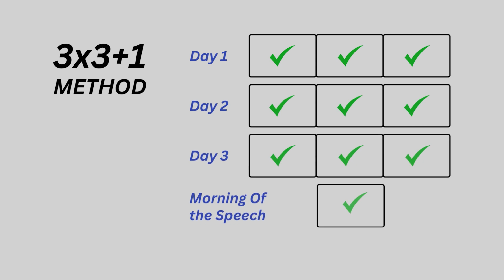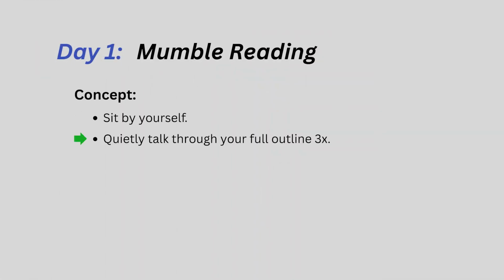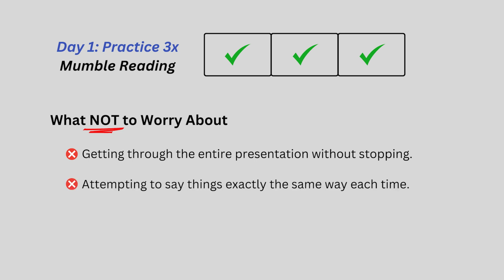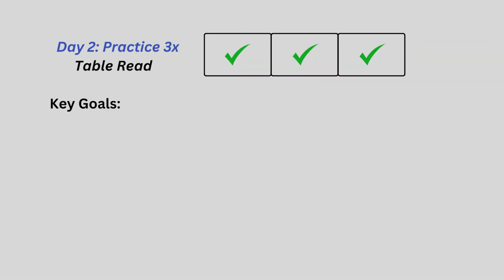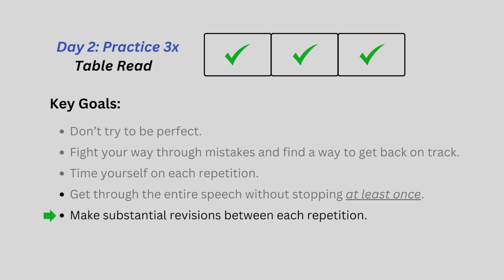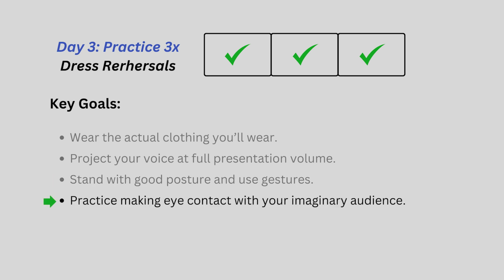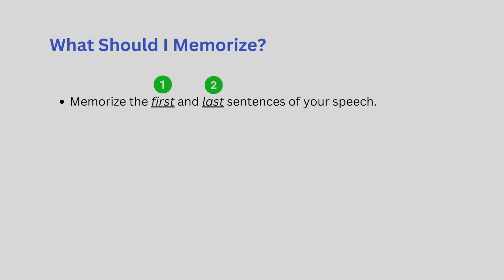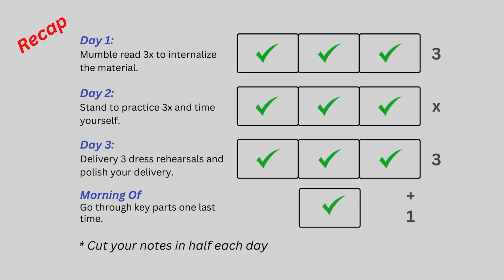How to Practice a Speech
Learn How to Practice a Speech Using the 3x3+1 Method which is perfect for achieving that professional extemporaneous style of delivery.

If you'd like to try out Ovation VR for yourself, please

Communication Coach, this channel, helps leaders like you increase your impact and lead your teams with more excellence. The channel focuses on communication skills for leaders, presentation skills, group and team skills, and conversation skills. If you're looking for self-paced communication skills training, this is the channel for you.

Chapters:
0:00 Intro
2:50 Mumble Reading
4:35 Ovation VR
5:35 Table "Read"
8:36 Dress Rehearsals
12:15 Memorize Only THIS
13:11 Morning of the Speech